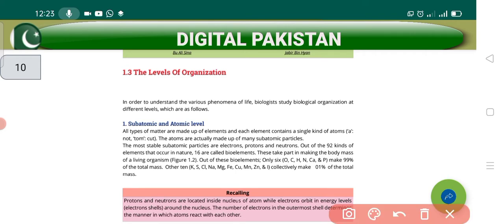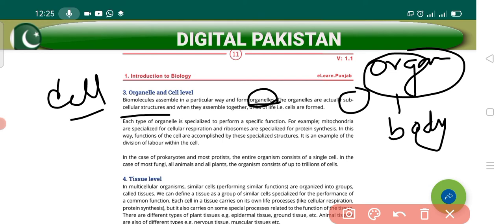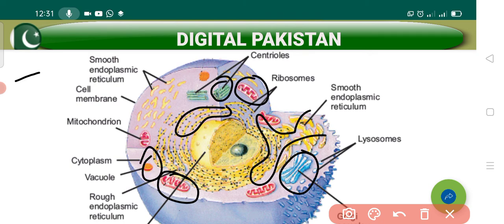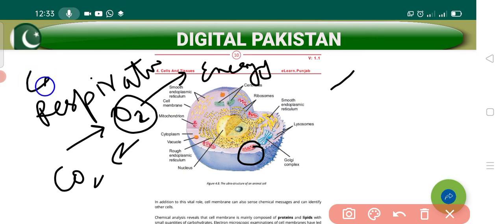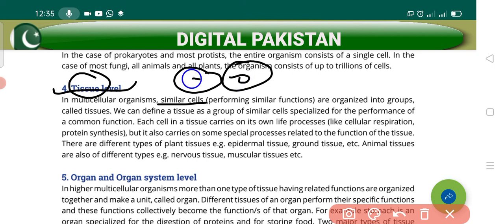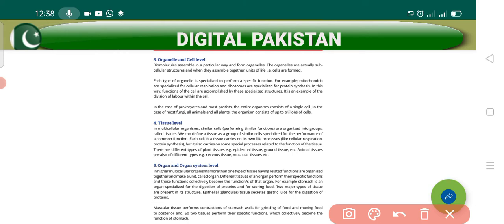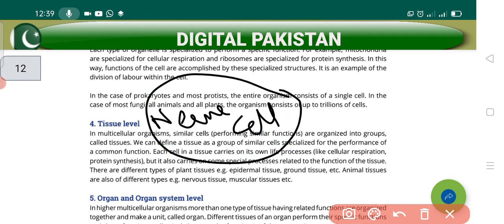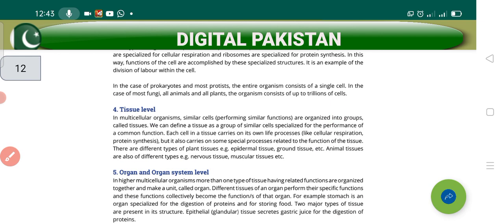topic 1.3 level of organizations 3- organelles and cellular level 4- tissue level class 9 chapter 1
introduction to biology chapter 1 topic 1.3 class 9